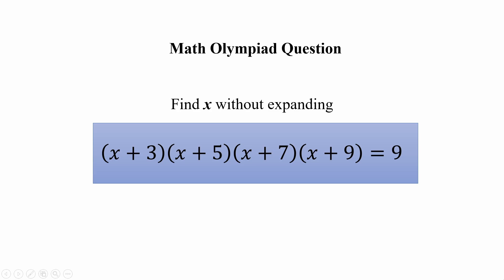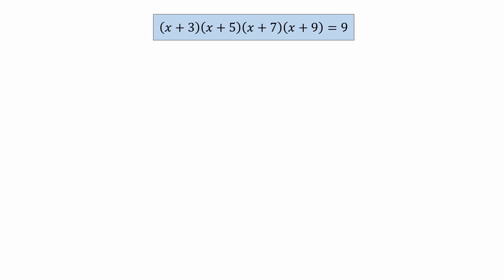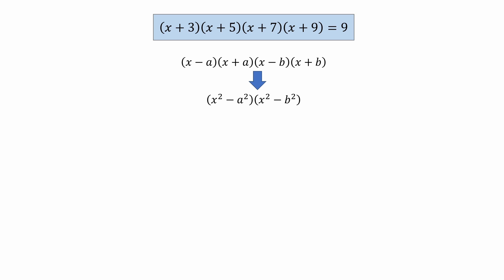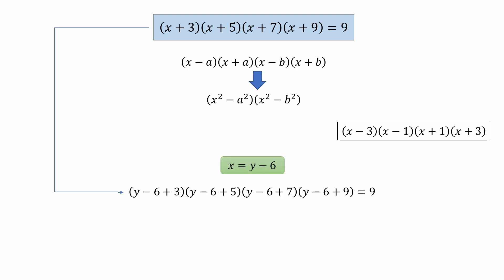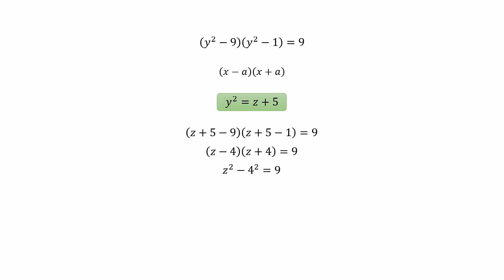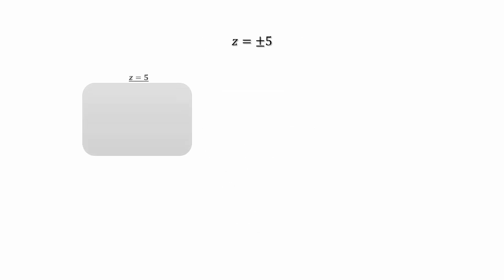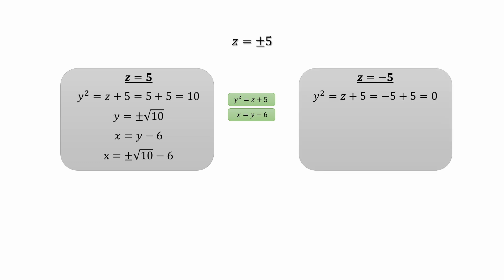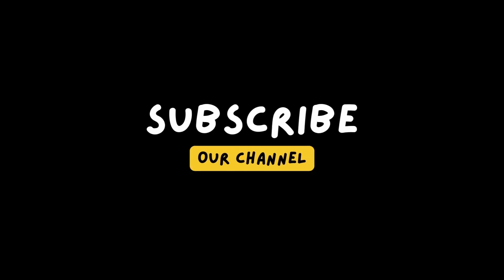99% Failed to Solve this Math Problem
Solve this tricky Math Olympiad problem step by step!
Learn smart methods to find the answer easily.